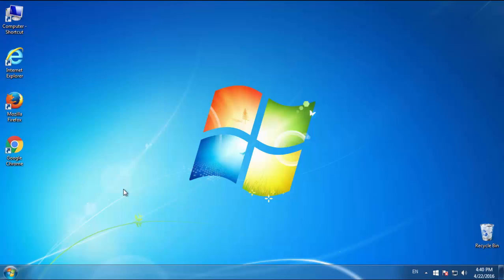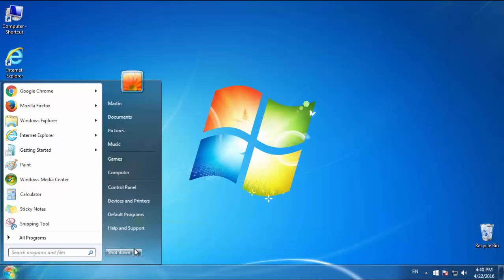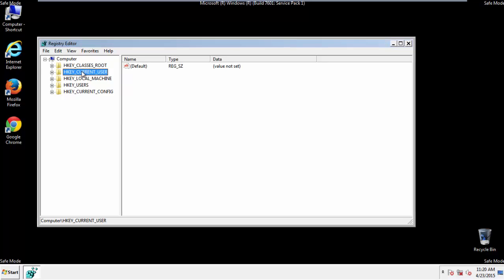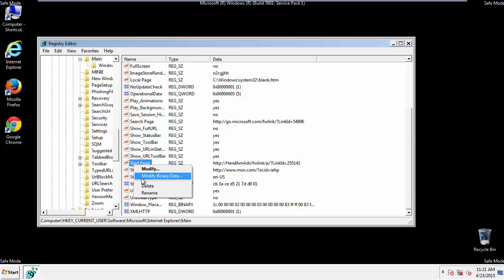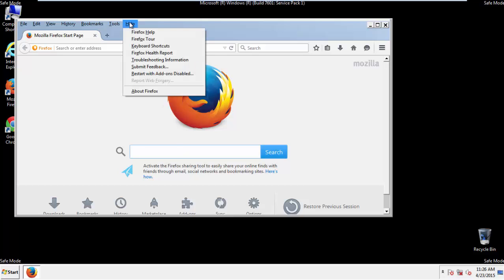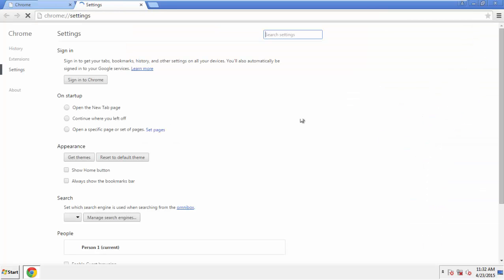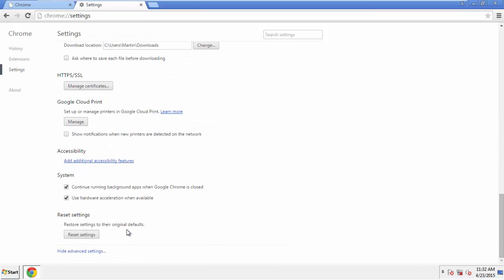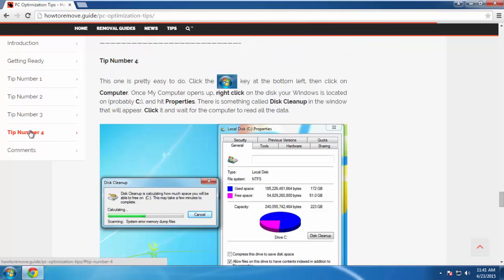How To Remove Piesearch (uninstall)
Remove Piesearch (piesearch.com) from any browser with our removal tutorial.